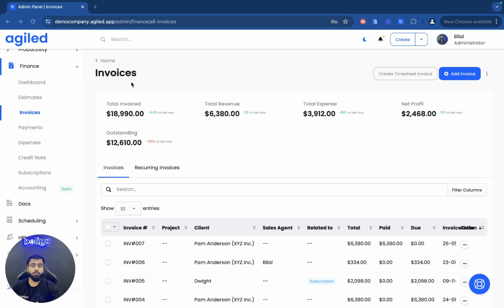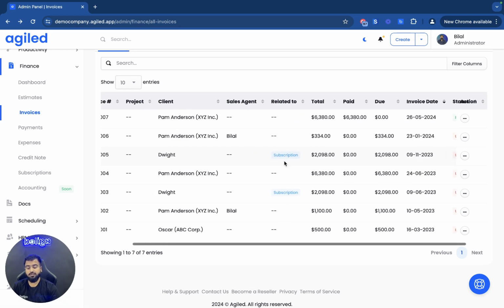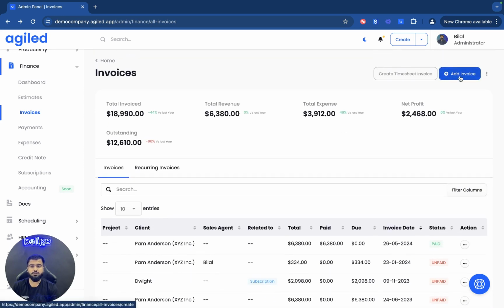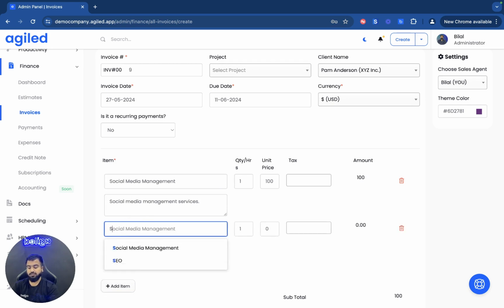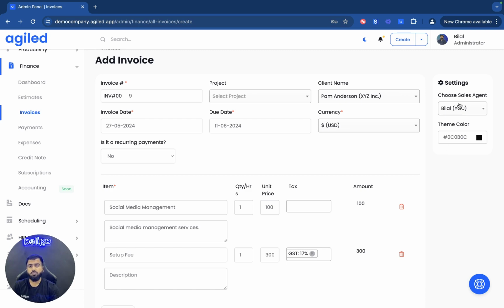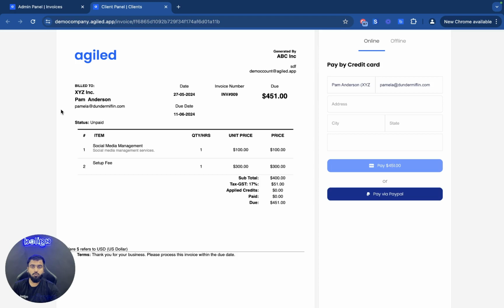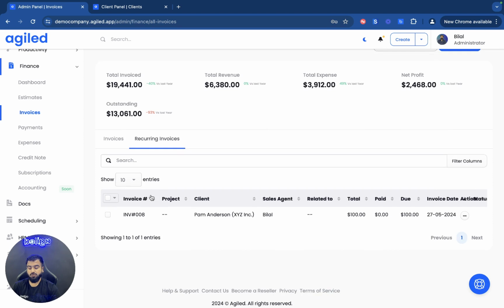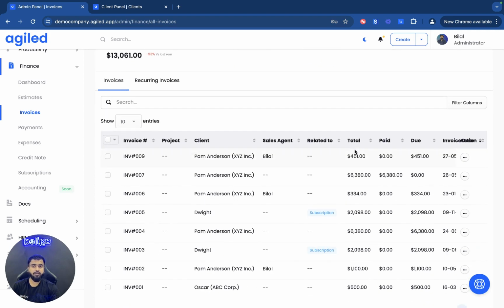Agiled Invoices Overview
This is a video about Agiled Invoices Overview

00:00 Introduction to Invoices in Agiled
00:28 Creating and Managing Invoices
01:48 Invoice Customization and Options
03:51 Client View and Additional Features